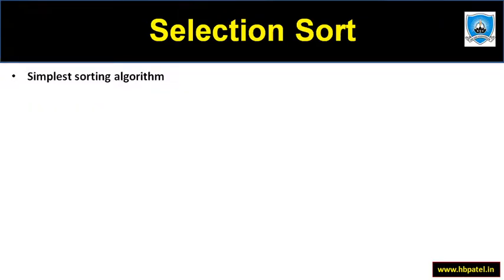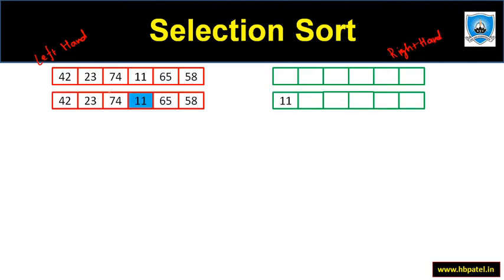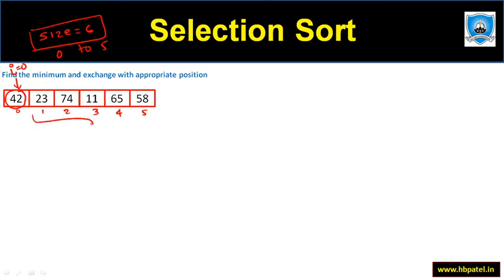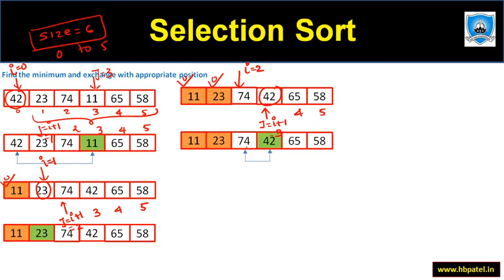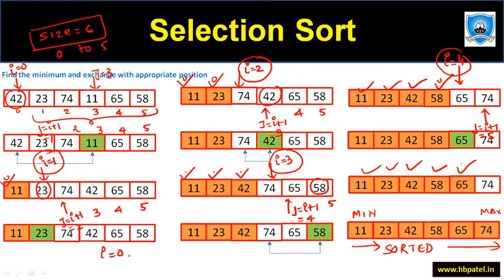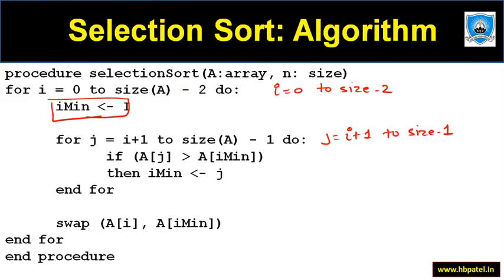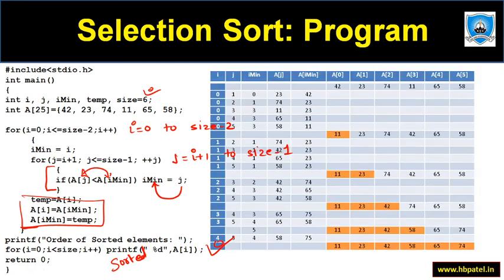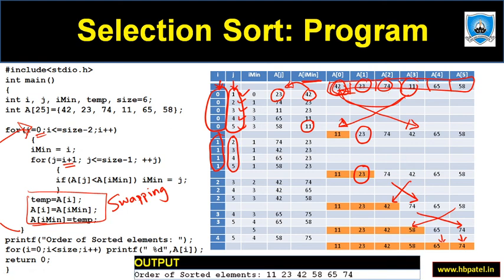Selection Sort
Data Structure
Algorithms
Insertion
Deletion
Traversal
Types of Data structures
primitive
non-primitive
Sparse Matrix
Stack
Recursion
Tower of Hanoi
Queue
Circular Queue
Priority Queue
Priority Queue
Double Ended Queue
Linked List
LIFO
FIFO
FCFS
Tree
Graph
Preorder
Postorder
Inorder
balanced tree
AVL trees
2-3 trees
Height Balanced
Weight Balance
B-tree
Breadth First Search
BFS
Depth First Search
DFS
Spanning Trees
Shortest path
Minimal spanning tree
Sorting
Searching
Insertion Sort
Bubble sort
Quick Sort
Merge Sort
Heap Sort
Linear Search
Binary Search
Hashing
Symbol table
Hashing Functions
Collision-Resolution Technique
File Structures
records
files
Sequential
Indexed
Relative
RandomFile
Indexing
Multi-Key file organization
access methods